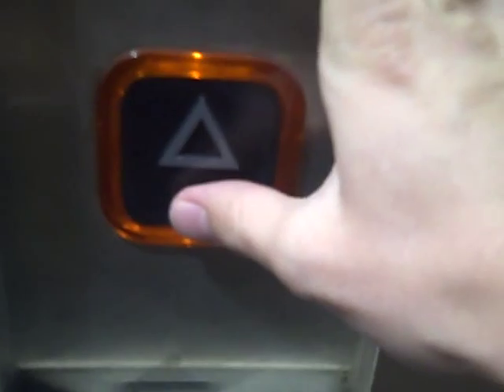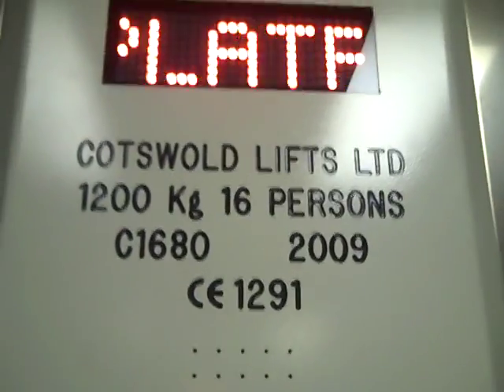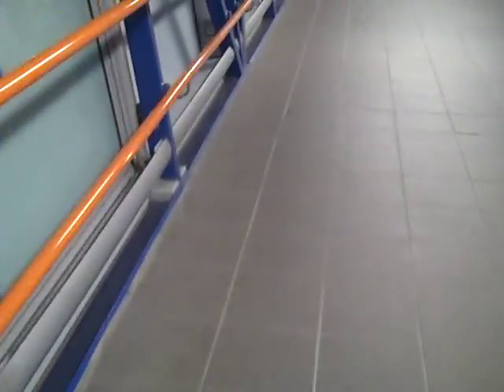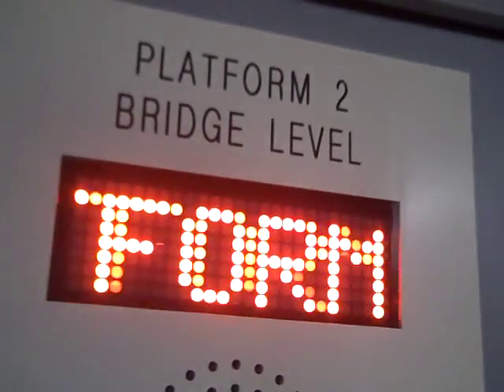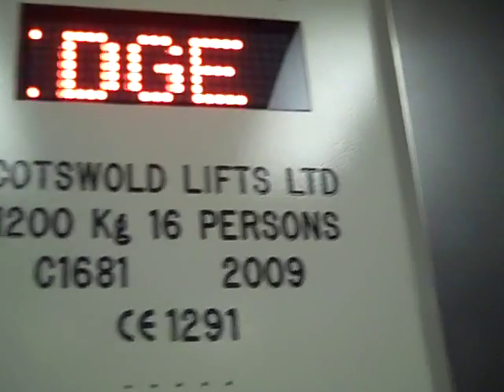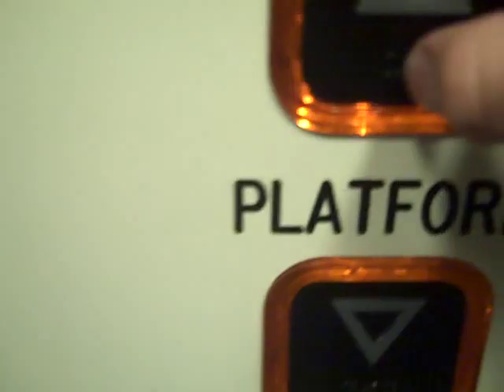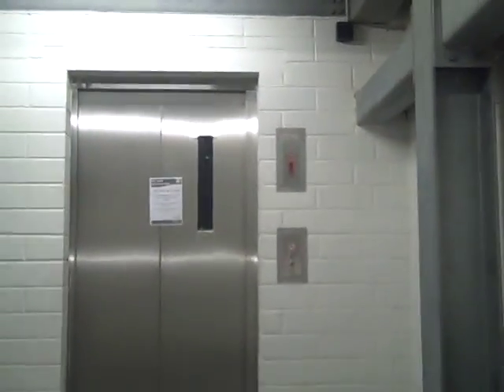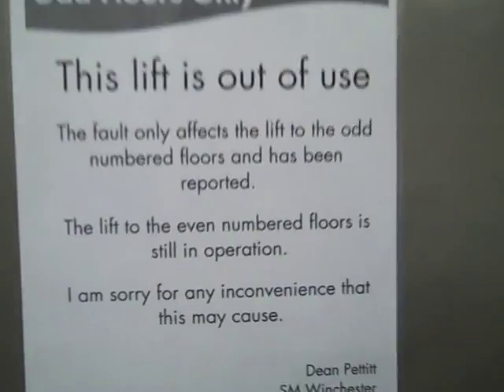Rockin the Gauntlet - Southampton Airport Station.AVI